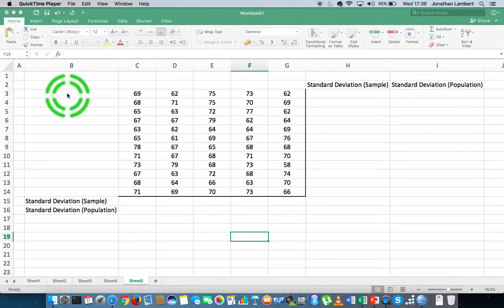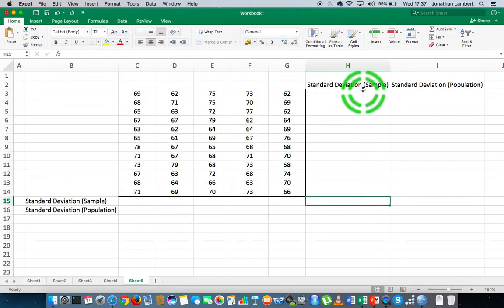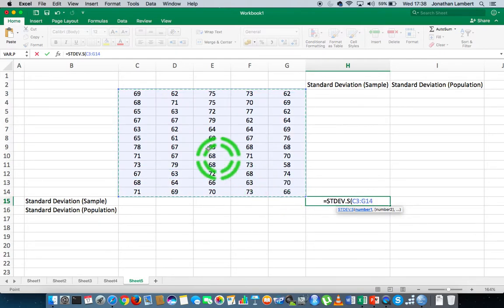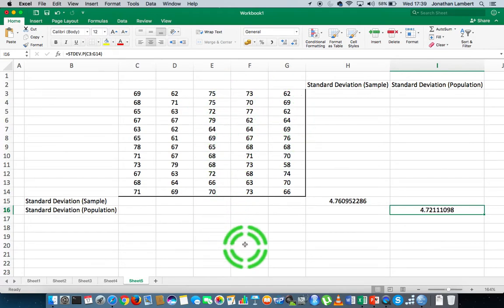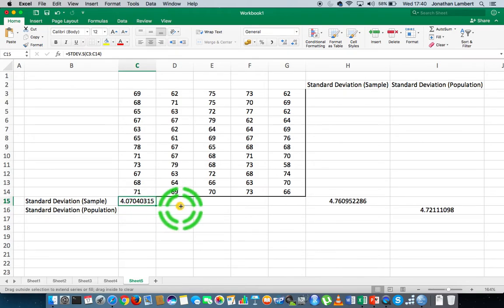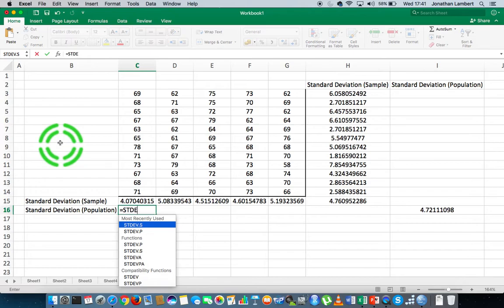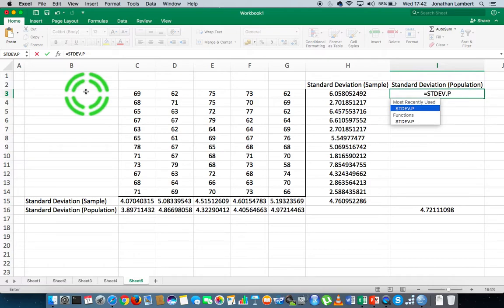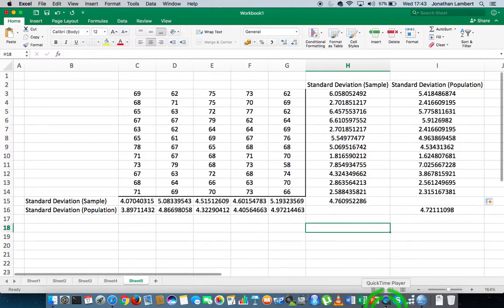Excel Basics: How to calculate the standard deviation of a data set using the STDEV function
This short video details how to calculate the standard deviation of rows, columns, or a range of data values in Excel. In particular, we calculate both the Population Standard Deviation and the Sample Standard Deviation.